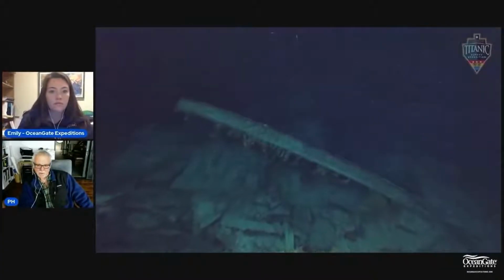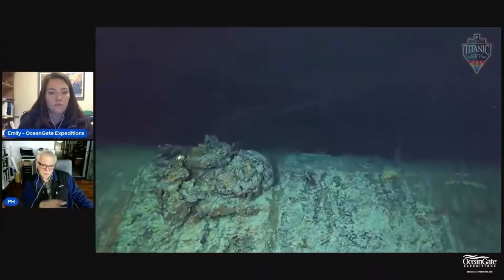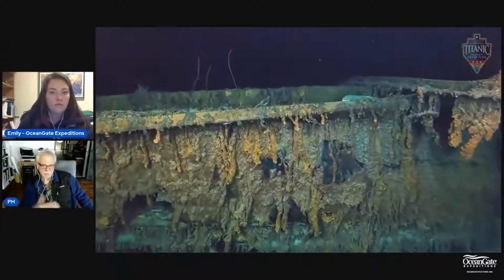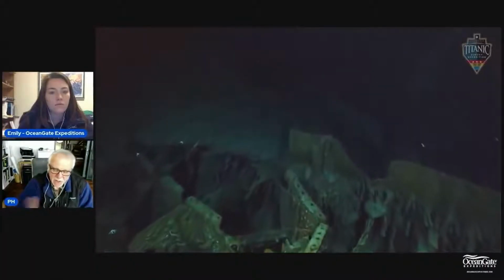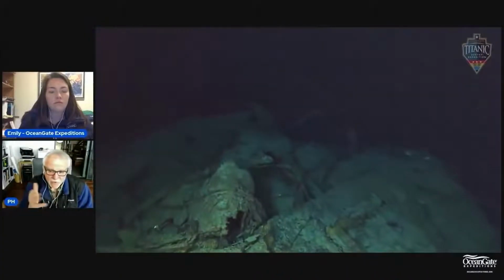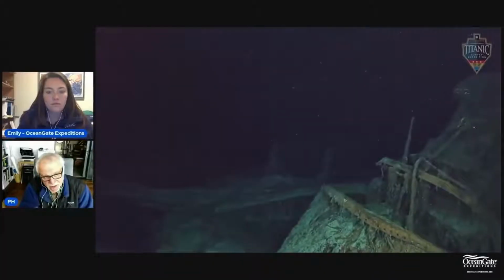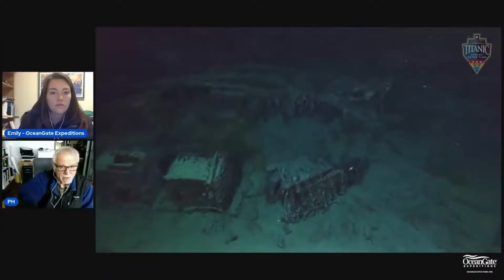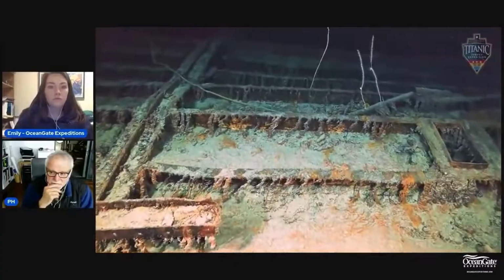[OGE] TALKING TITANIC: Review stern section dive footage with Titanic Expert P.H. Nargeolet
Original description:
During our 2021 expedition to the world's most iconic shipwreck, we were able to capture incredible footage of the Titanic wreck's stern section - one of the most mysterious places of the wreck.

Titanic Expert PH Nargeolet has visited the wreck more than 30 times and said the stern section is one of the most intriguing places to see. He'll talk through the features seen in the video and how they have changed over the past 30 years.

Original upload date: 20220412
Original video ID: SIZaSfMqyLc